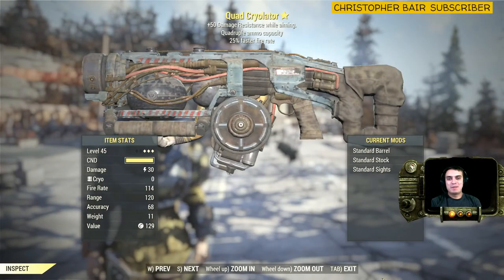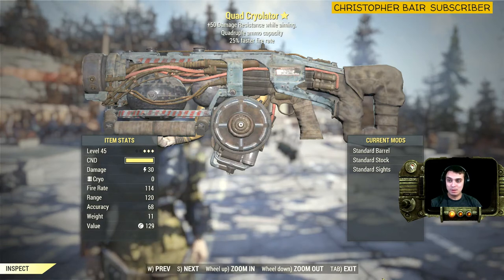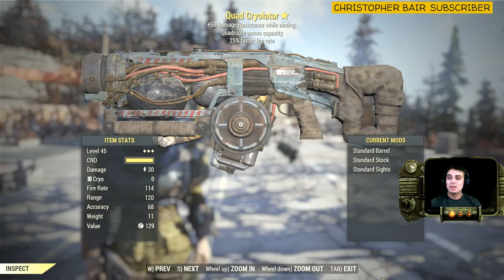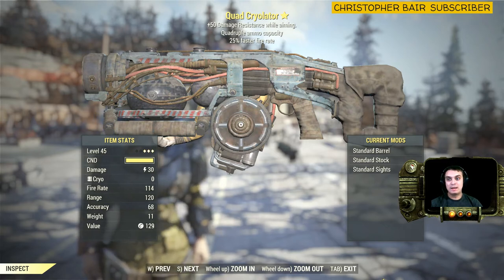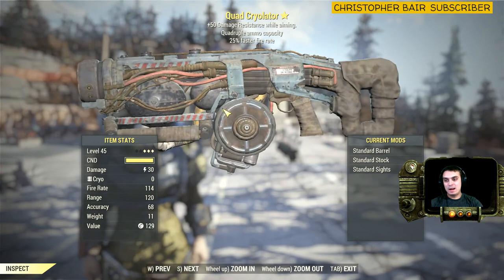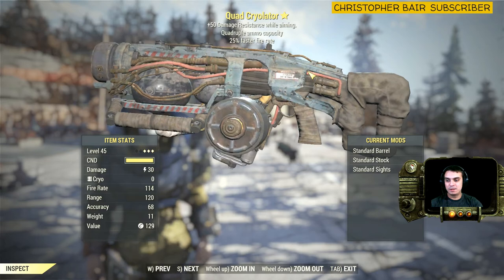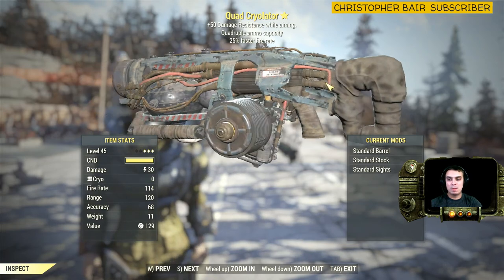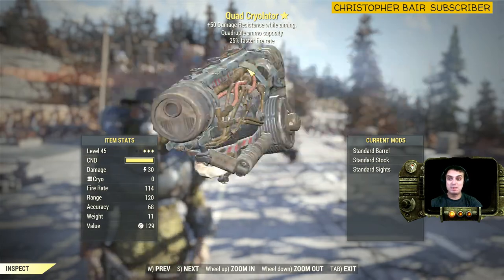Fallout 76 PC [3 Stars Legendary Weapons and Armor] - Quad Cryolator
Welcome to my Fallout 76 PC [3 Stars Legendary Weapons and Armor] Video/Playlist.

In this video/playlist, I will show you all 3 Starts Legendary Weapons and Armor. Also, most of them I am willing to SELL so feel free to:

If you see on Thumbnail:
Stream Giveaway - This mean I gave this legendary to someone who visited my stream and won it. Streams are made only on weekends (I have very limited time)

For Sale - This means I still have it and you can place your cap offer

For Sale But Later - This means I still have it, but will sell it later since I’m using it and you can place your cap offer

Sold - This means I no longer have this weapon it was sold.

No Longer Have It - This means no one bought it and I sold it to vendor. Dropped it by my Camp or gave it to someone.

- You Need to be a Fallout 76 PC Player
- Leave your Cap offer in comments

Today we are looking at:

Fallout 76 3 Stars Legendary Weapon: Quad Cryolator
Stat #1: +50 Damage Resistance while Aiming
Stat #2: Quadruple ammo capacity
Stat #3: 25% faster fire rate

Essentially these videos are made in order for me to show you types of Legendary weapons and armor that can be found during your travels in Fallout 76
This also gives me the opportunity to sell my legendary weapons and armor to other players.

Financial Support (Optional not requested)